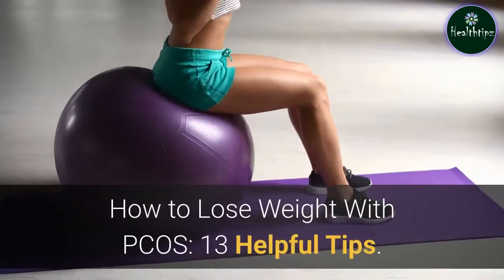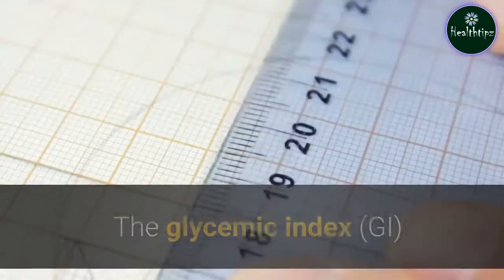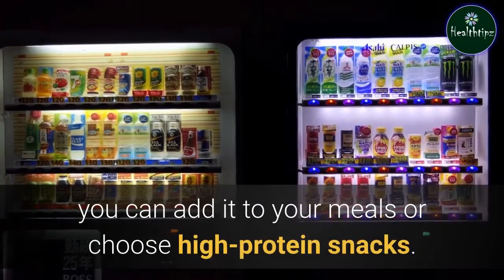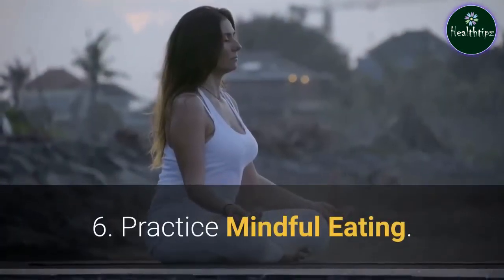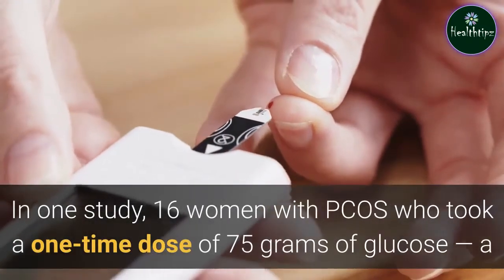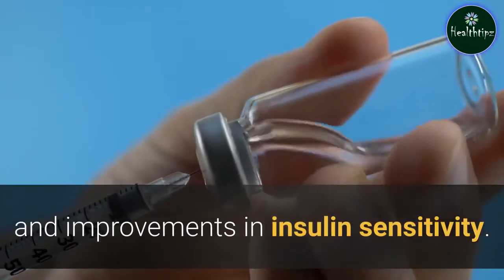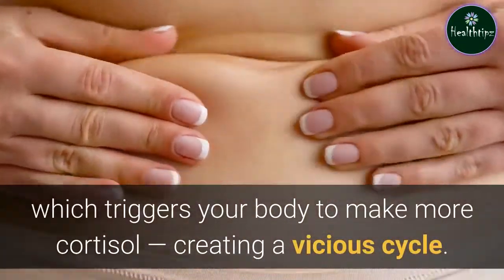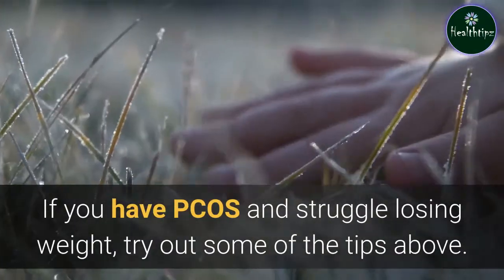How to Lose Weight With PCOS | 13 Helpful Tips For Losing Weight With PCOS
Polycystic ovary syndrome (PCOS) is a condition characterized by hormonal imbalances, irregular periods, and/or the development of small cysts on one or both ovaries.
This condition can impact up to 7% of adult women.
The hormonal imbalances, insulin resistance, and inflammation related to this condition make it difficult for women with PCOS to shed weight.
Yet, even a small weight loss of approximately 5% can improve insulin resistance, hormone levels, menstrual cycles, fertility, and overall quality of life in women with PCOS.
Losing weight can be a struggle for women with PCOS.
A balanced diet — low in inflammatory foods like refined carbs and highly processed foods but rich in whole foods, protein, healthy fats, and fiber — may aid weight loss. Certain supplements may help as well.
Lifestyle should also be taken into consideration. Regular exercise, stress management, and sleep are all important to weight loss.
If you have PCOS and struggle losing weight, try out some of the tips above.